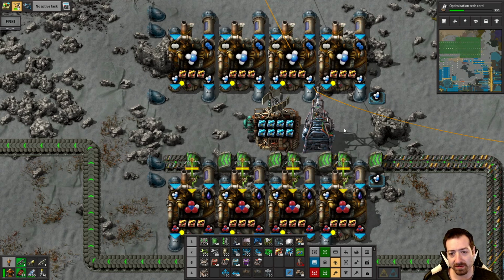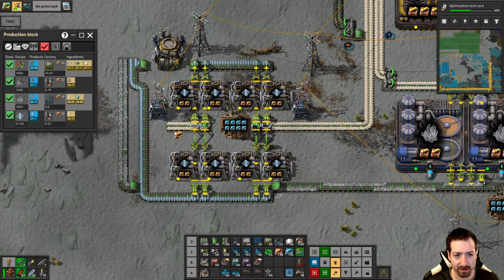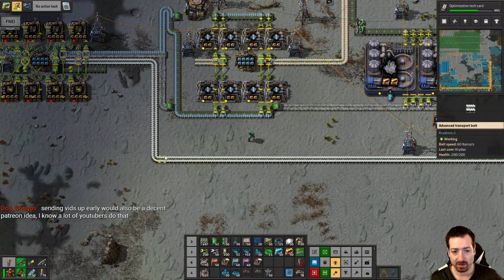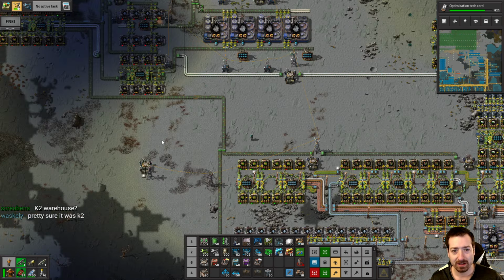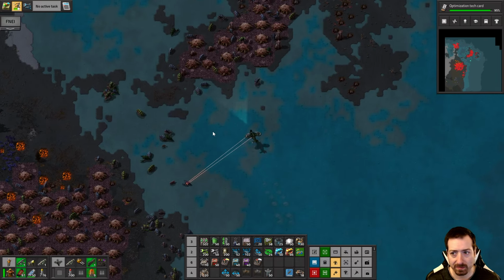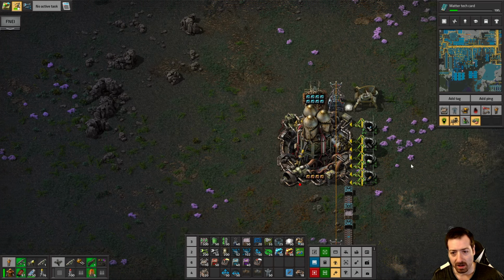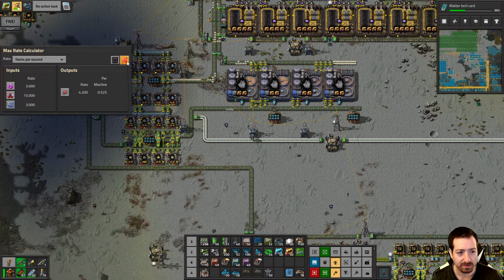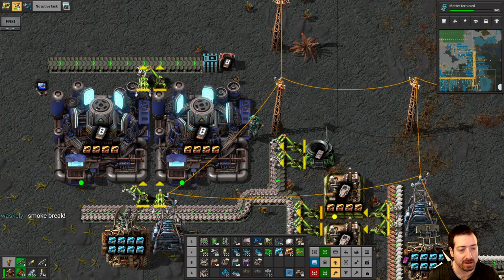Factorio Freight Forwarding K2 20x #81 — 🚀Rocket Launched!🚀